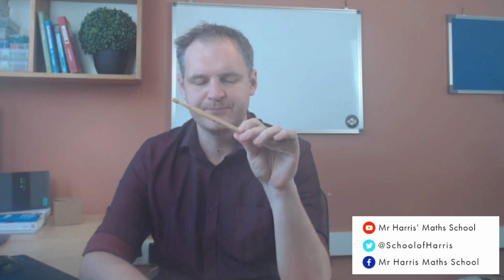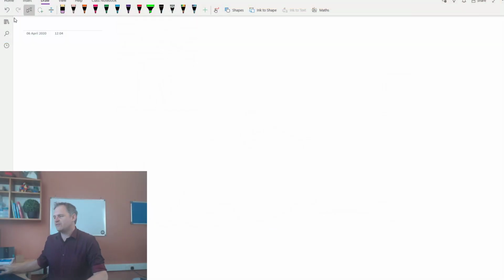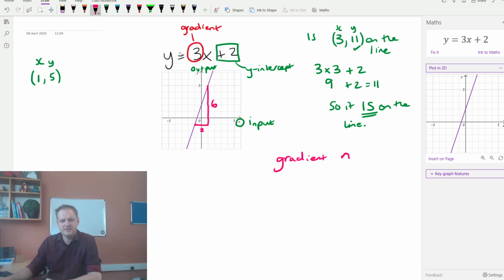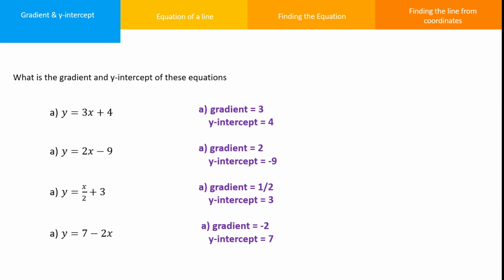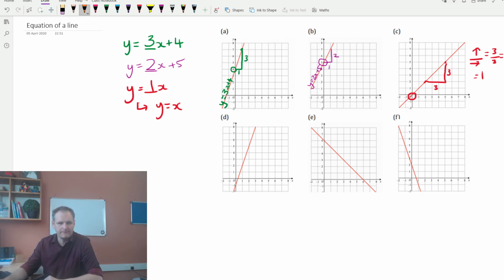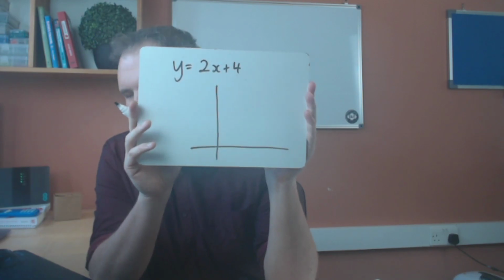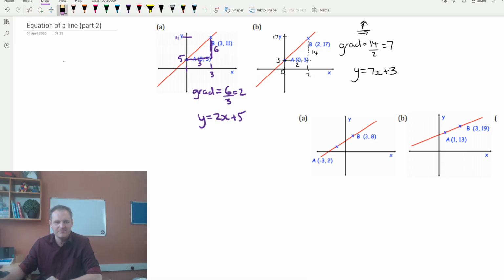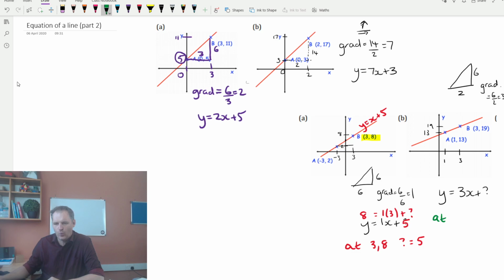EQUATION OF A STRAIGHT LINE: A linear lesson - Secondary (Yr 7-11) Maths Live-stream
What is a straight line? Where does it start and end? Why does it have an equation and how can we find it? All this and more.

This live stream offers a Secondary (UK Year 7-11) Maths lesson aimed at providing some Maths education to anyone in the world that wants it. Watch LIVE or watch later for a free and friendly Maths experience. Come back at 12am three days a week for another Secondary lesson